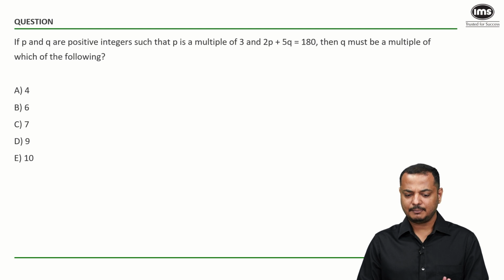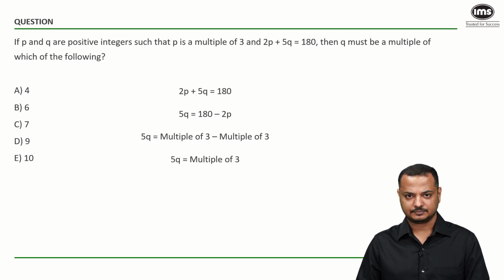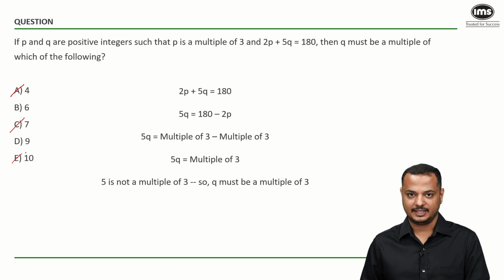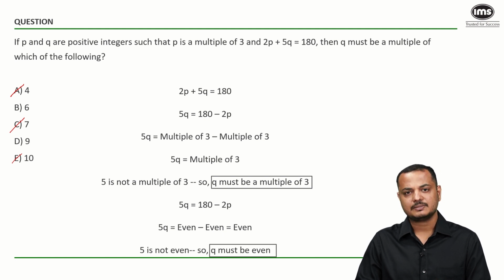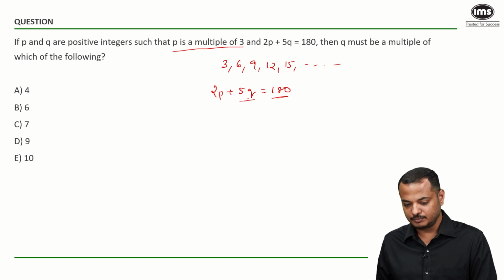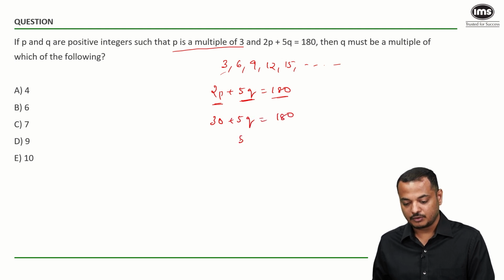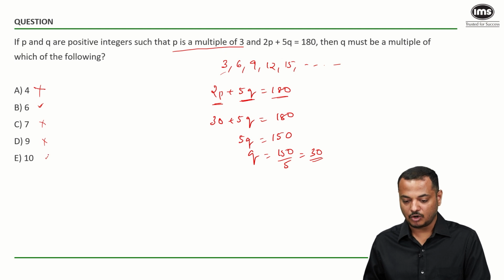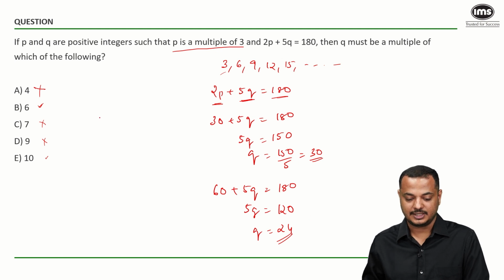Solving GMAT Number Properties Questions | Ambarish Kumar | Best of GMAT #3 | IMS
Welcome to a series on the Best of GMAT!

We will walk you through various topics that are part of the GMAT exam. This video will focus on the topic of Number Properties.

Also, we will deal with the option elimination technique that will help you get to answer quicker, provided you have done enough practice and are aware of the concepts thoroughly!

About the mentor:

Ambarish Kumar
Head, Academic Development - Quants (IMS CIE)

Ambarish, a post-graduate from IIT Delhi, has more than 7 years of experience in the international test-prep industry and has mentored thousands of students for the quant section of tests like the GMAT, GRE, and SAT. He is passionate about education and is also the founder of an ed-tech start-up.

Get access to the GMAT@Zero Fees.
Get access to the GRE@Zero Fees.